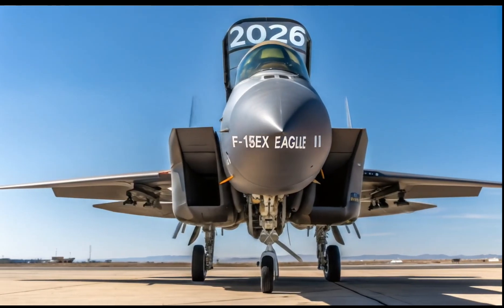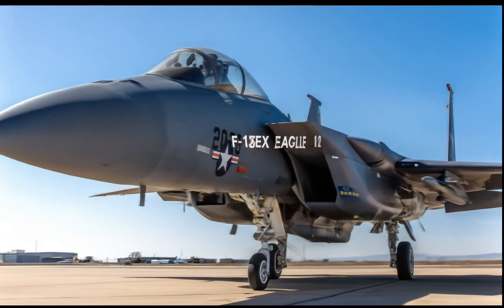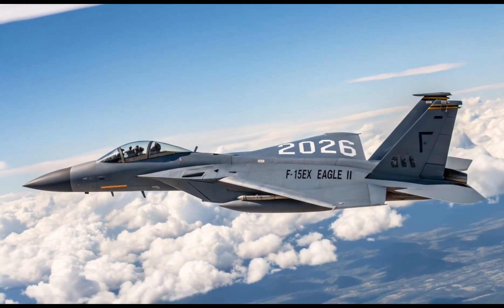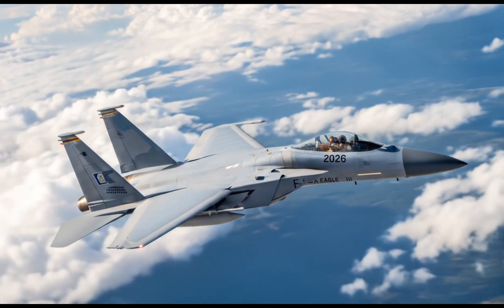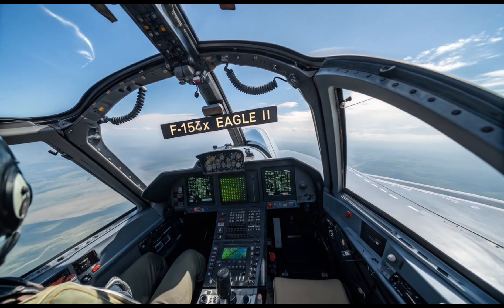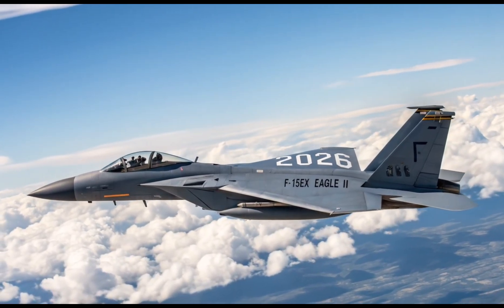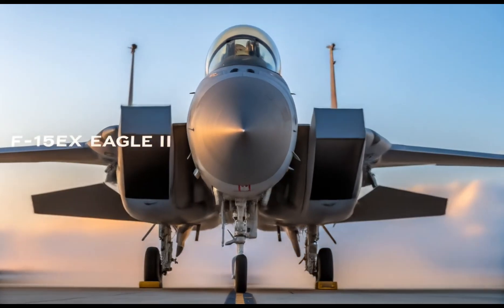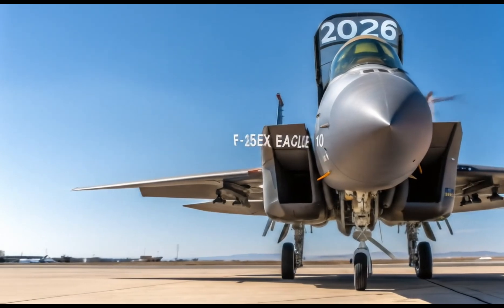. F-15EX Eagle II 2026 – America’s New Air Superiority Monster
The 2026 F-15EX Eagle II is the latest and most advanced version of the legendary F-15 fighter jet, developed by Boeing for the United States Air Force. This powerful jet brings together the battle-proven performance of the original F-15 with cutting-edge upgrades in avionics, weapons capacity, and mission systems. Built for speed, strength, and dominance in the skies, the F-15EX stands out with unmatched firepower and mission readiness. Unlike stealth fighters, the F-15EX is designed to carry more weapons, fly longer missions, and be upgraded faster through its open mission systems architecture. It features advanced radar systems, digital fly-by-wire controls, upgraded cockpit displays, and can carry up to 22 air-to-air or air-to-ground weapons at once. This aircraft supports both air superiority and strike missions with incredible efficiency and reliability.

With twin powerful engines, the Eagle II can fly at speeds over Mach 2.5, reach altitudes up to 70,000 feet, and operate with a combat radius of about 1,100 miles. Its radar system, the AN/APG-82 AESA, can track multiple targets at long range, giving pilots a clear tactical edge. The aircraft also comes with next-gen electronic warfare and survivability systems to protect itself in modern battle scenarios. The F-15EX is built to replace the aging fleet of F-15C/D models, and the Air Force plans to acquire over 100 of these jets. Each unit of the F-15EX costs around 90 million US dollars, making it a cost-effective option for high-end air combat capabilities.

Whether you're a defense enthusiast, a tech follower, or just curious about the future of aerial warfare, this jet represents a major leap in performance and firepower. It’s a clear message that air dominance remains a top priority for the US Air Force. Watch this video till the end to discover all the features and capabilities of this modern marvel.

This is SK AutoReviews, your trusted source for high-tech military and vehicle reviews.